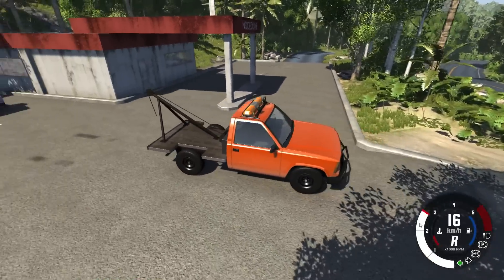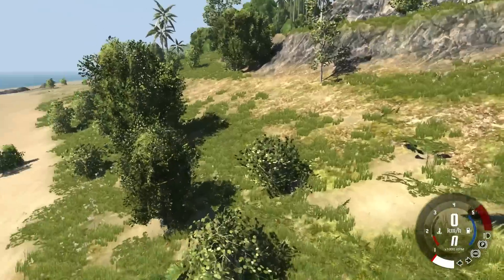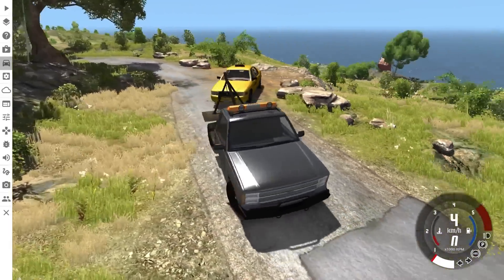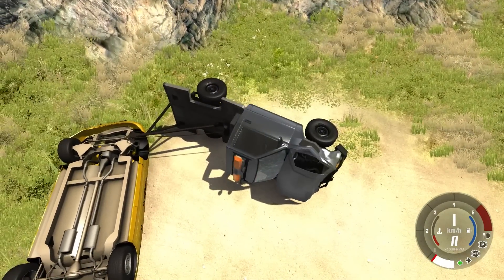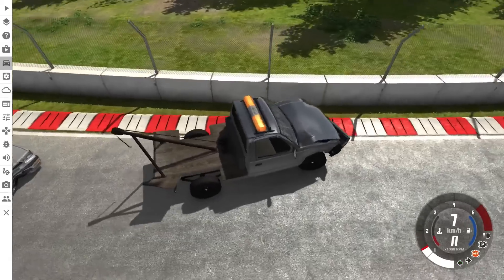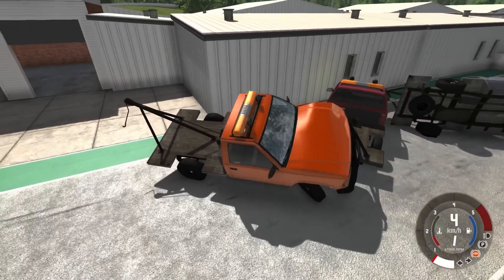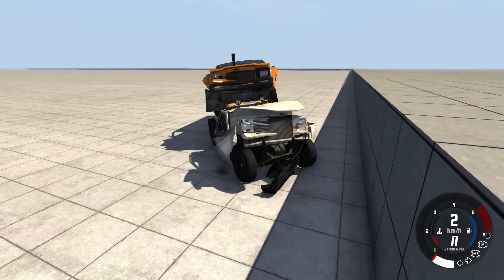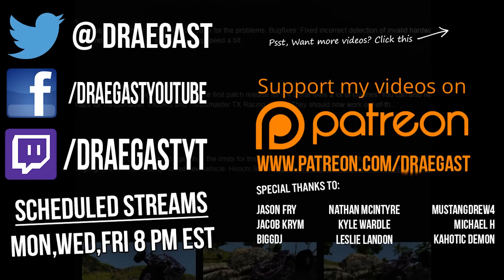BeamNG Drive Gameplay - D15 DS Tow Truck Mod - Crashes, Stunts & More! (BeamNG Mod Highlights)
BeamNG Drive! Collisions, Crashes and mod spotlights. Welcome back everybody to more BeamNG Drive Gameplay. In this episode we check out the Tow Truck Mod which turns the gavril D into a tow truck. Enjoying my BeamNG Drive Gameplay?